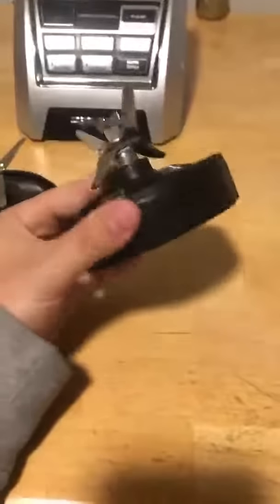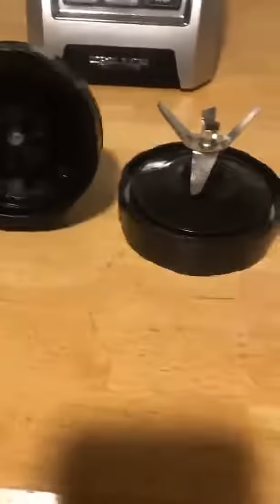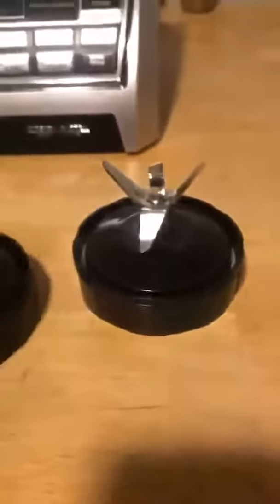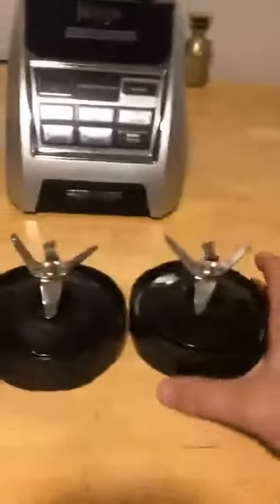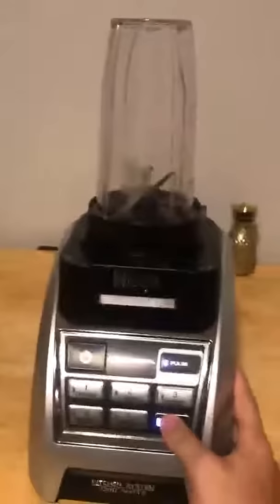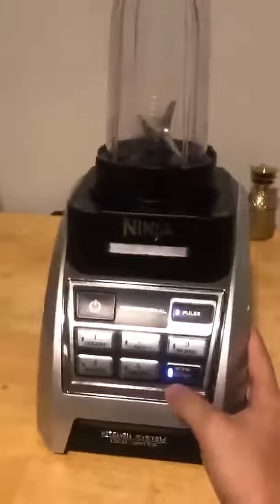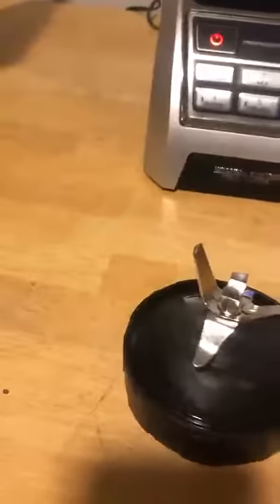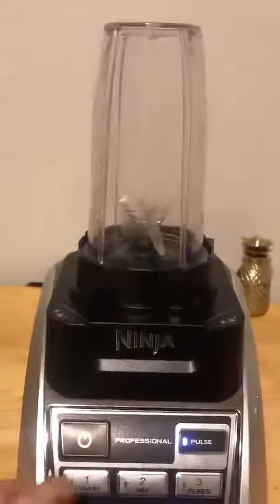Blender Replacement Parts, Replacement Parts for Nutri Ninja Review, Perfect replacement! Better Qua